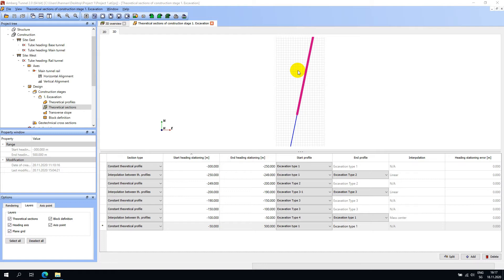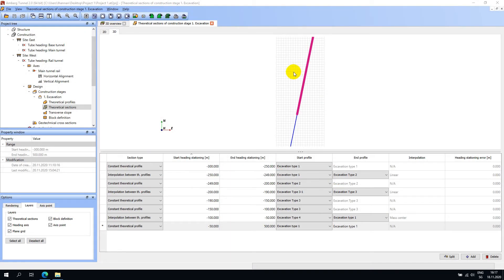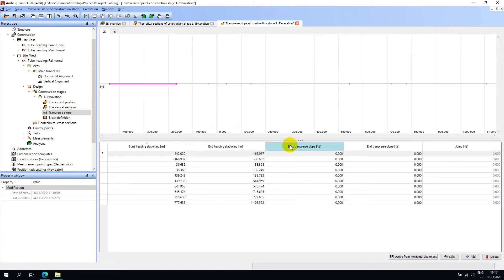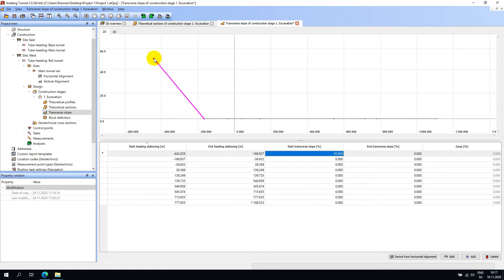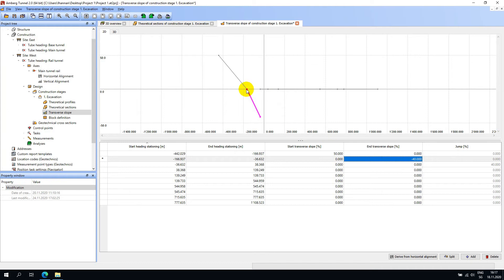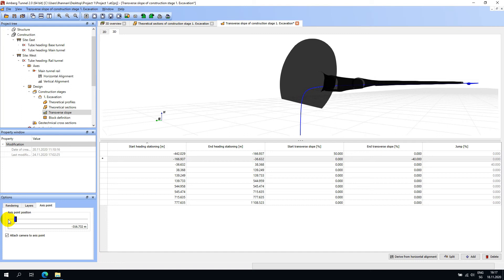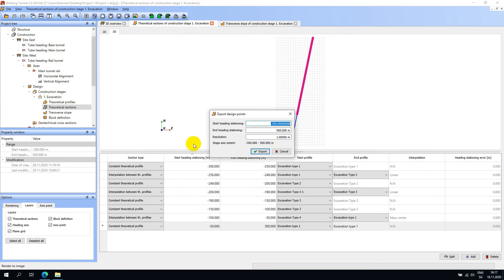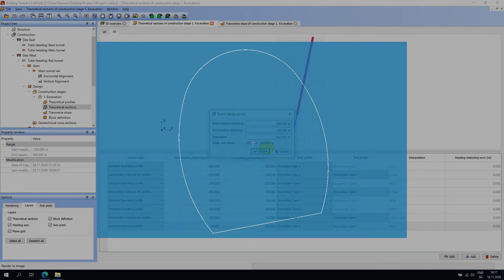Project Creation - Transverse Slope - Amberg Tunnel 2.0